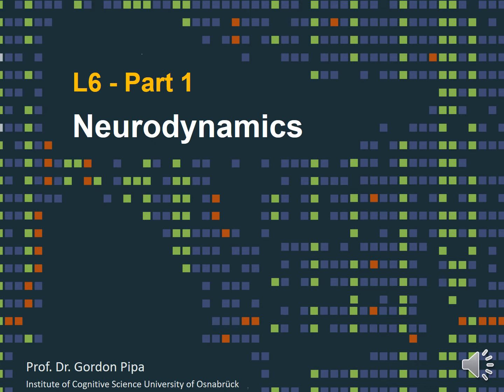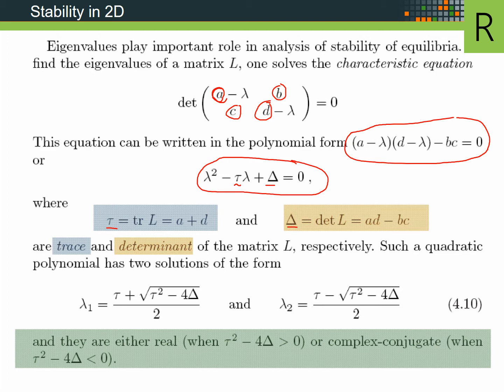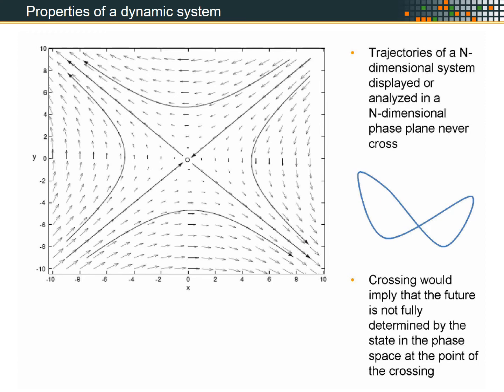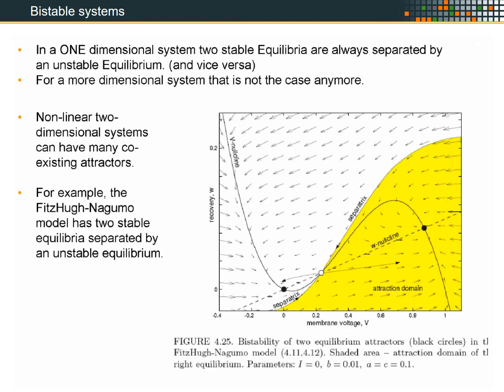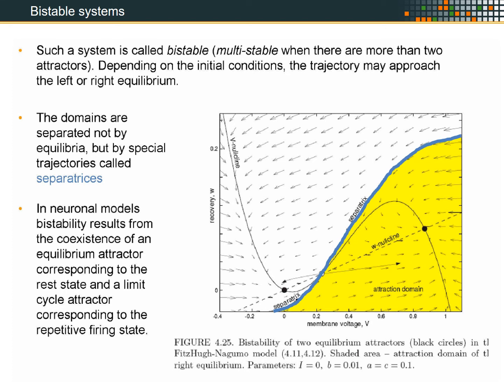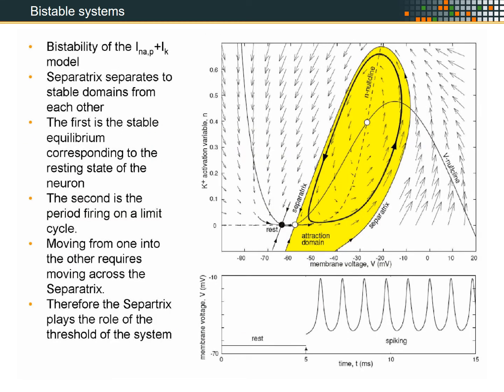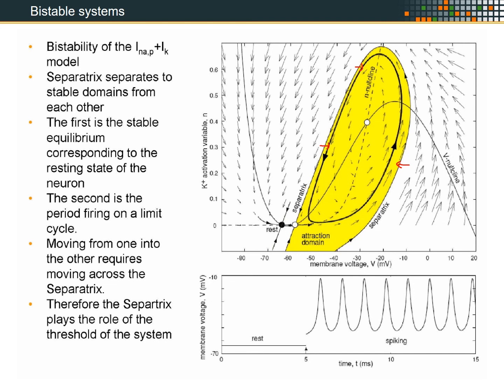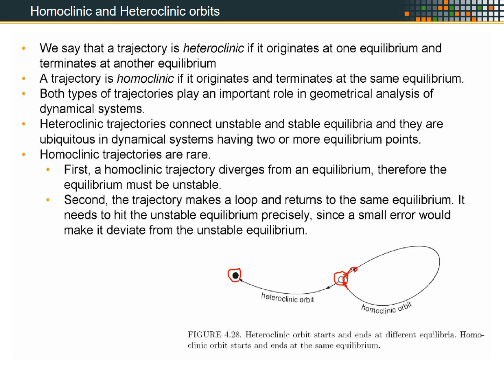L6 Bifurcations Excitability P1